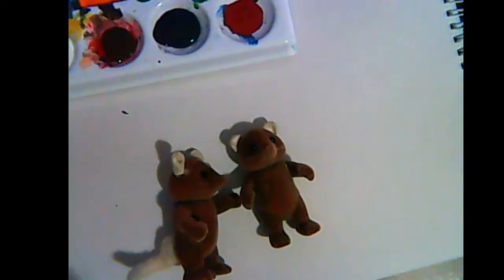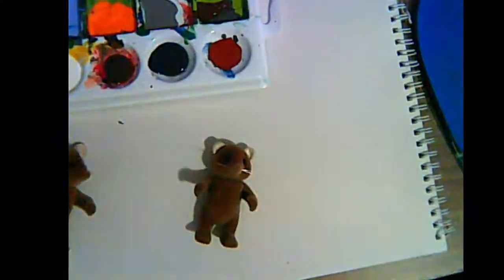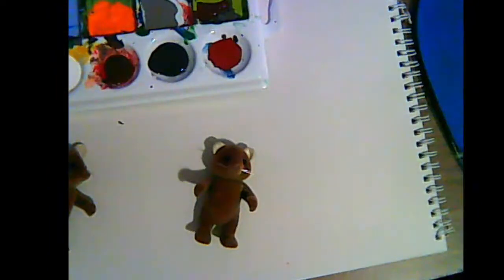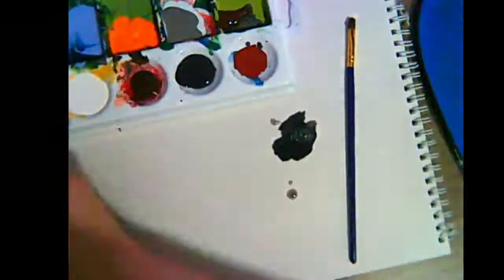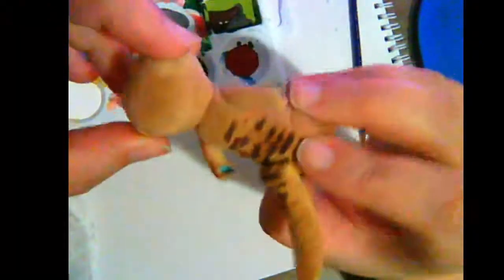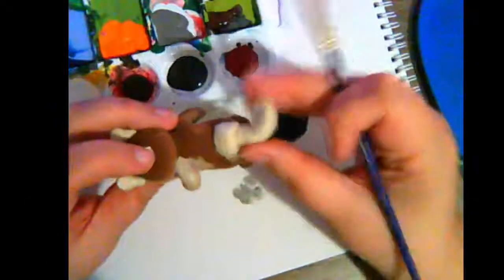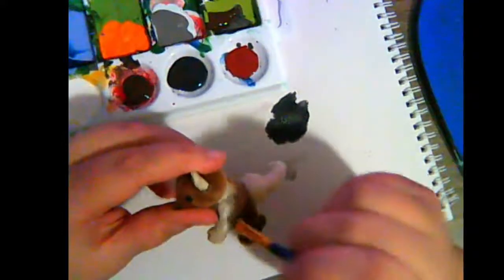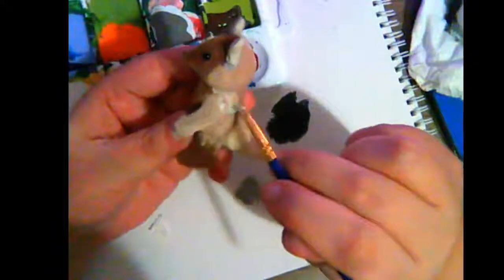Custom Paint Calico Critters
Sorry for the bad sound and what not but video on how to use acrylic paint to customize your critters and other tips.